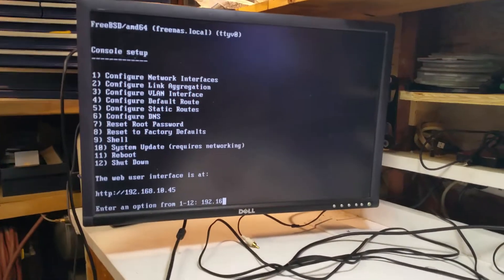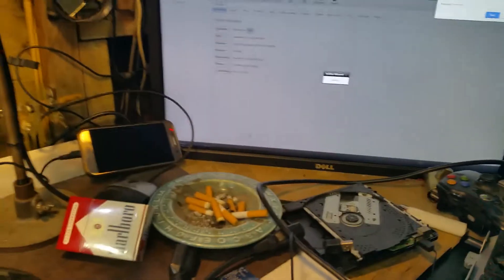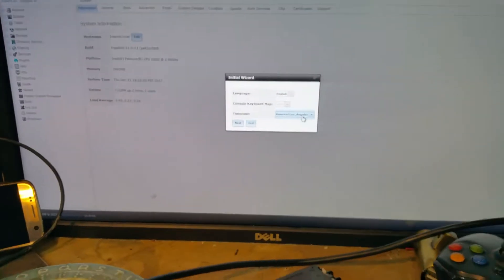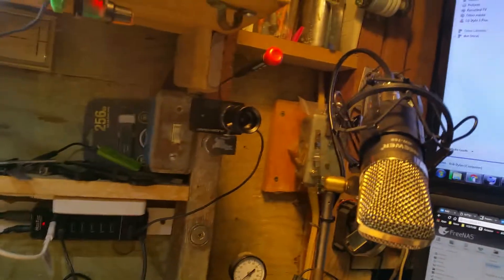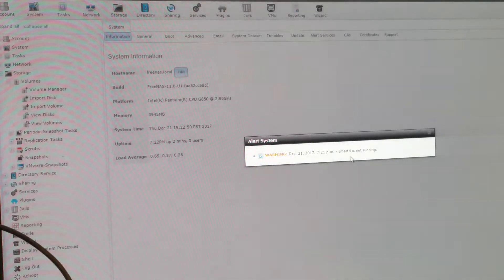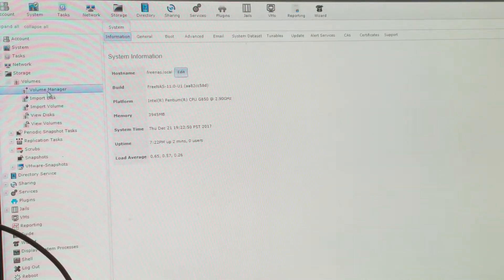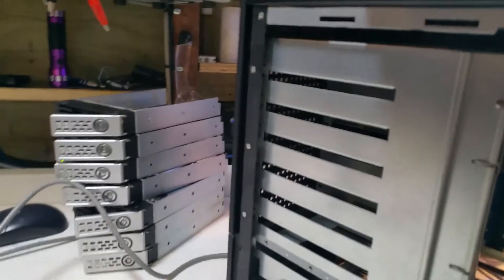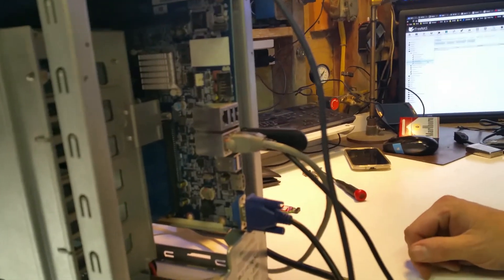Thecus N7710-G Part 2, attempt to install Freenas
hacking the Thecus

Thecus NAS 7-bay N7710-G NAS upgrade software from default GUI to FreeNAS 11 see install